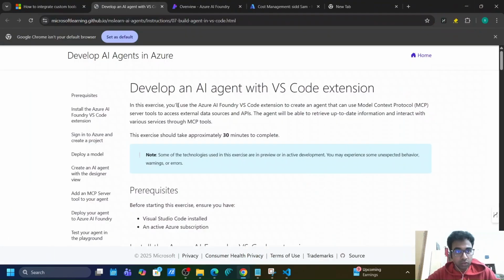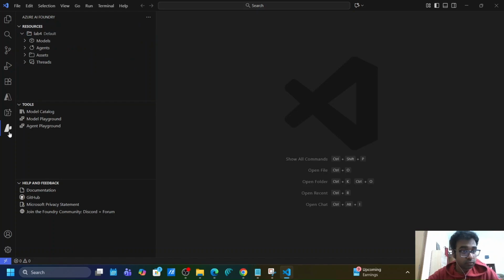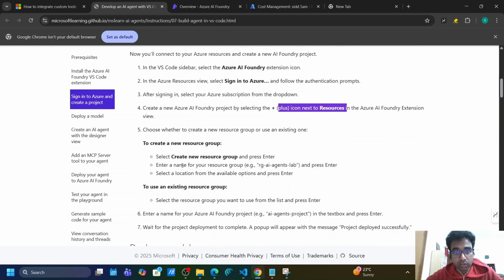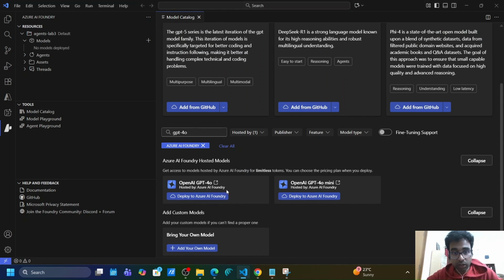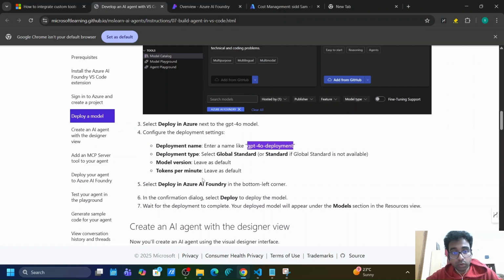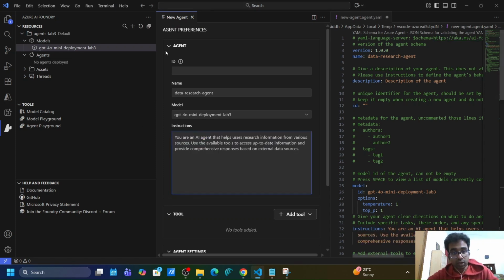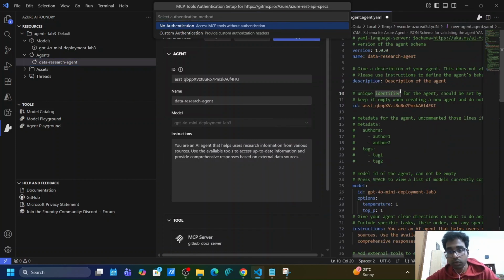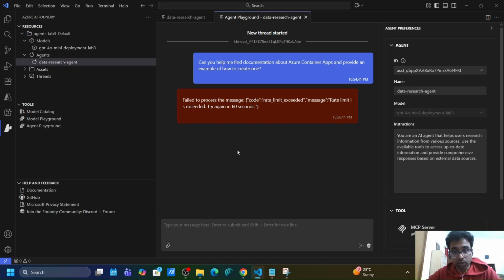Develop AI agents Microsoft Foundry extension in Visual Studio Code (Lab-3) (Part -1)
Following Microsoft’s official learning path, in this exercise you’ll use the Microsoft Foundry VS Code extension to create an agent that can use Model Context Protocol (MCP) server tools to access external data sources and APIs

Playlist series : "Labs (Develop AI agents on Azure) Azure AI 102"

I am AI-102, AI-900, and AZ-900 certified, sharing real lab walkthroughs, troubleshooting tips, concepts and study strategies based on Microsoft Learn paths.